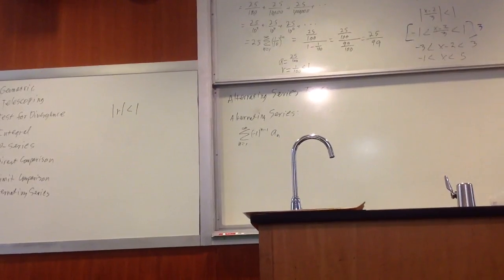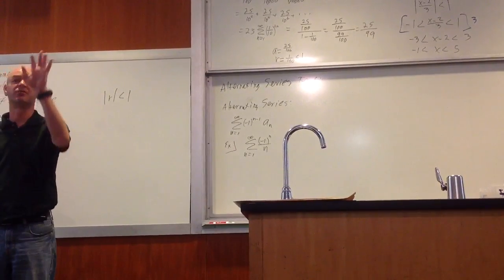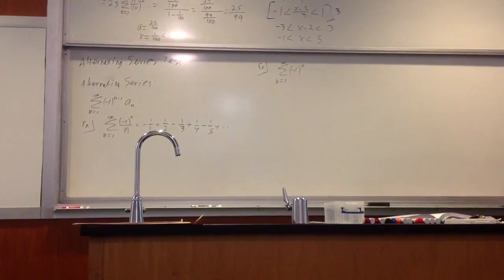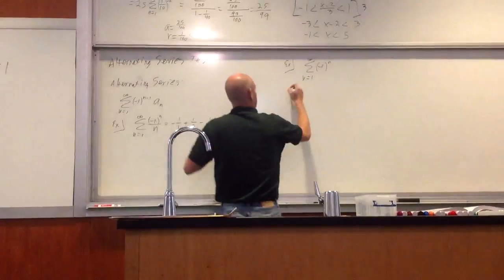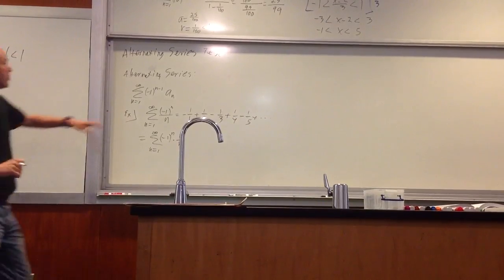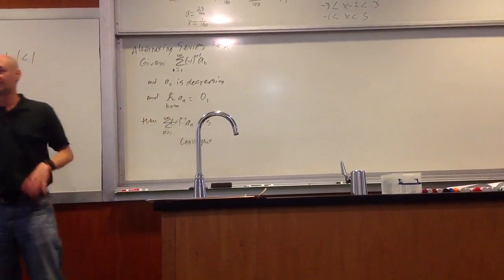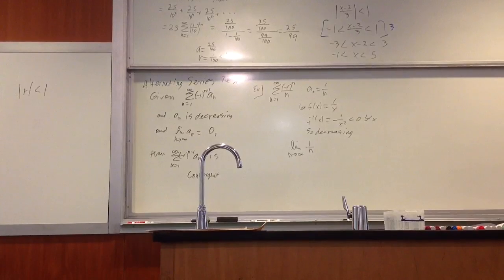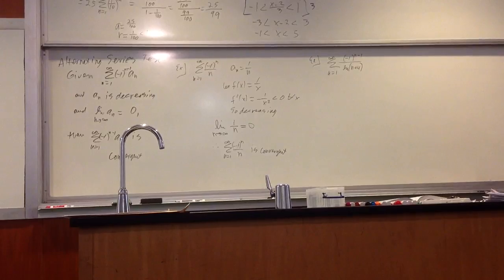Tuesday 4/30/13 Alternating series